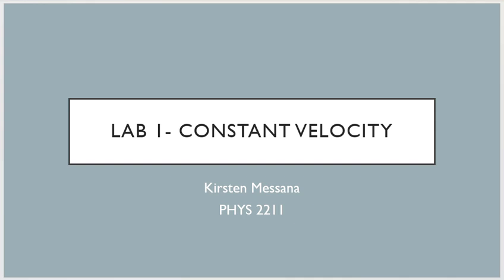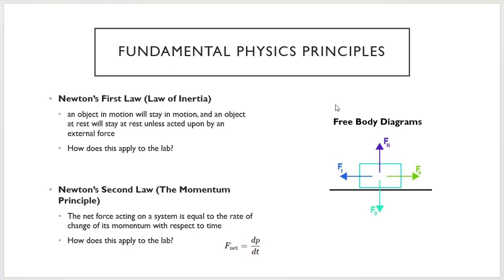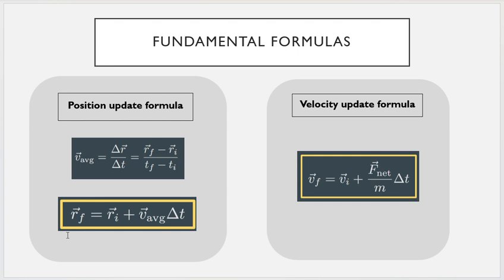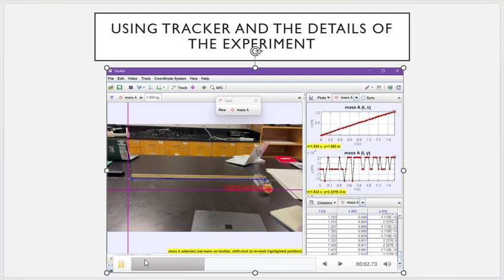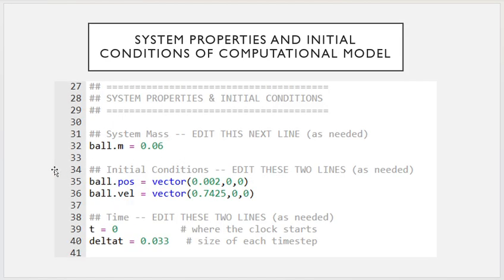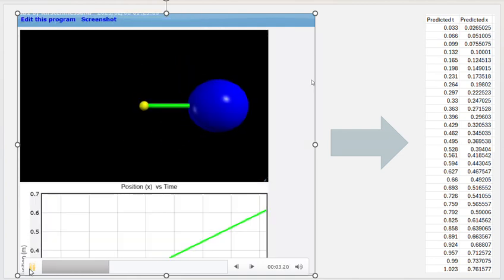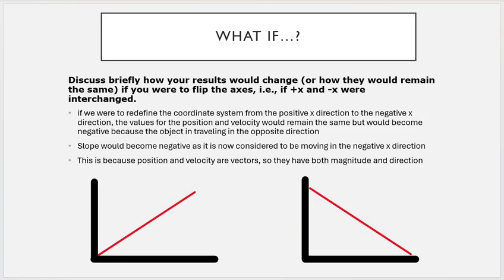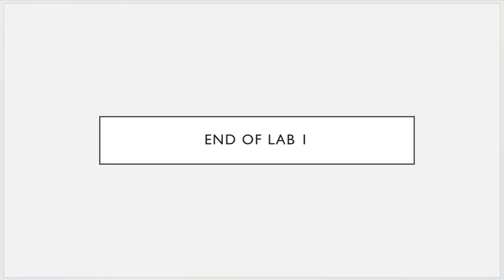PHYS 2211 LAB 1 Video Lab Report